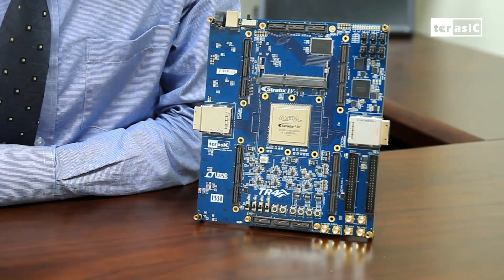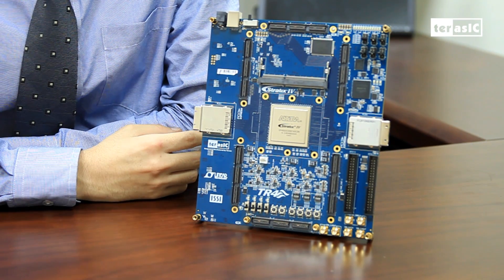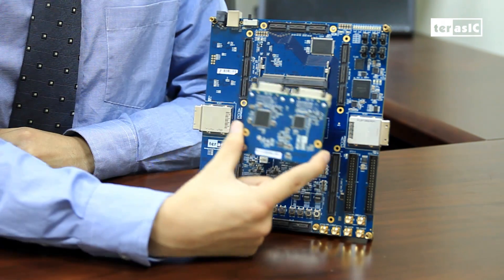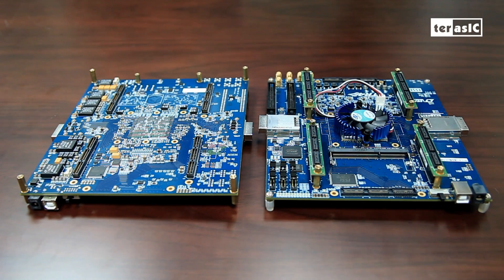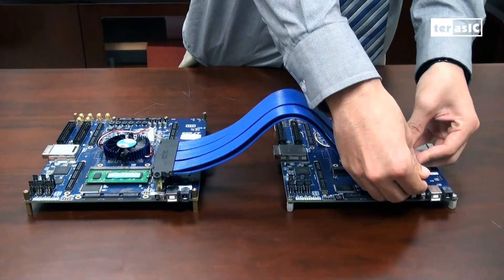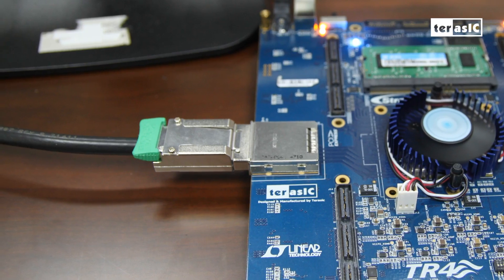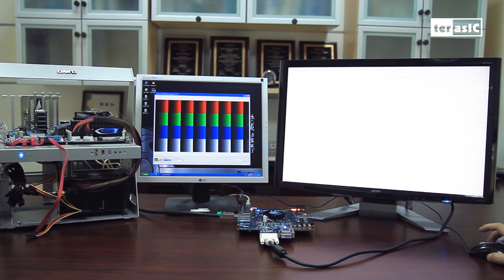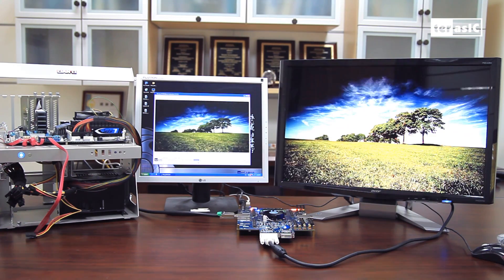TR4 FPGA Development Kit (Stratix IV GX)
The TR4 is supported by multiple reference designs and six High-Speed Mezzanine Card (HSMC) connectors that allow scaling and customization with mezzanine daughter cards. For large-scale ASIC prototype development, multiple TR4s can be stacked together to create an easily-customizable multi-FPGA system.